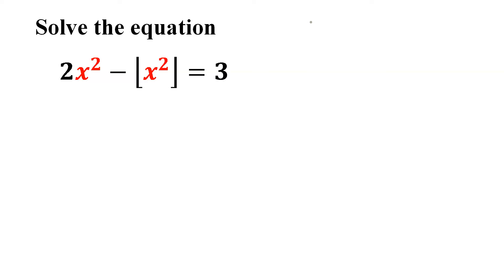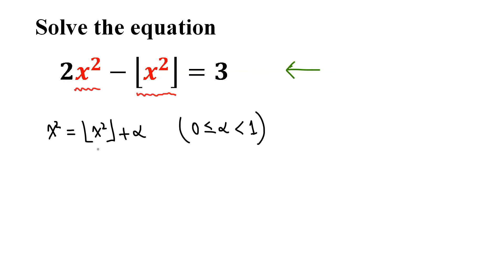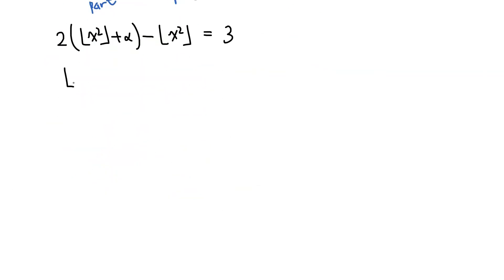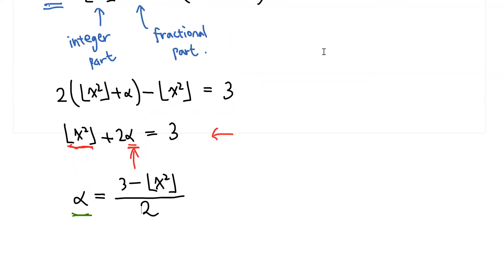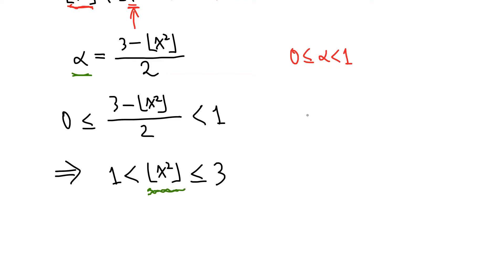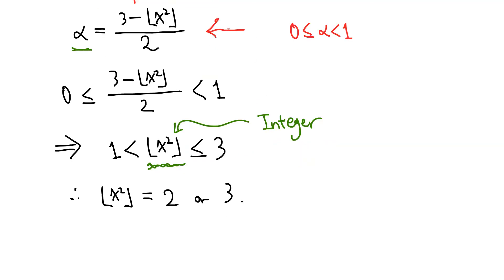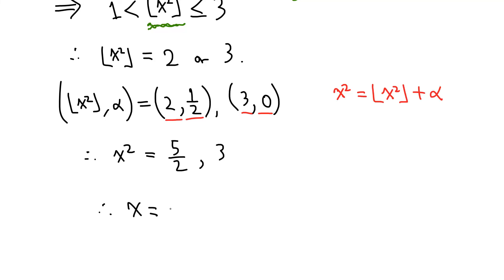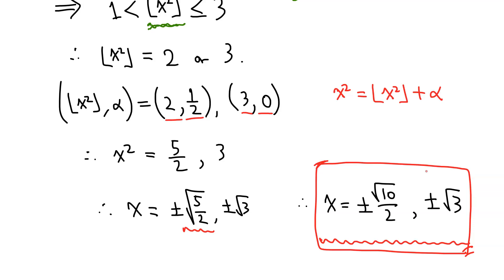The Floor Function Equation 2x^2 - floor(x^2) = 3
Ah, one of the friendly (or unfriendly, if you prefer that way) members of the equation family, the equation with FLOOR FUNCTION.  Luckily, the equation is rather in simple form, having only x^2 and floor(x^2) as variable terms.  In this case, there exists a powerful method to solve it.  Let's find that out!